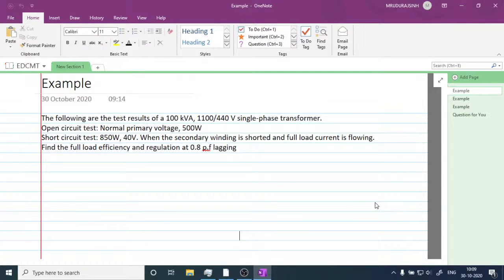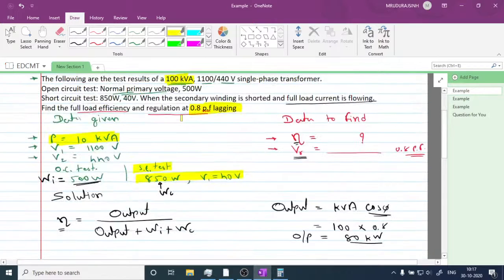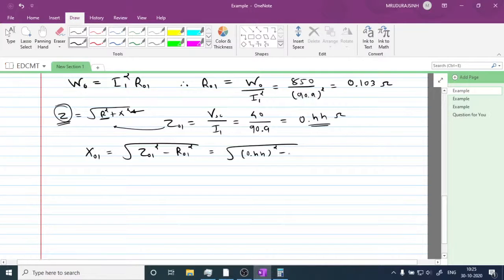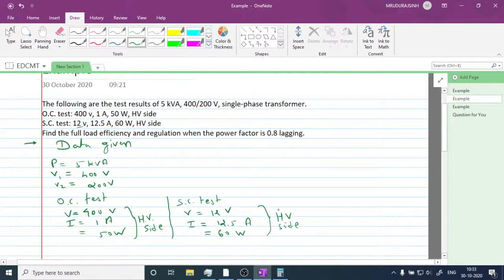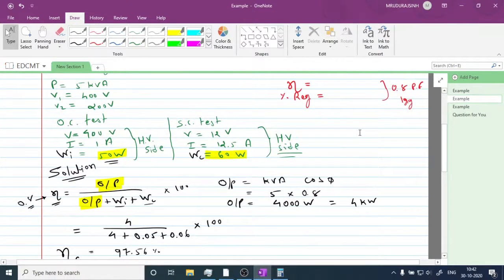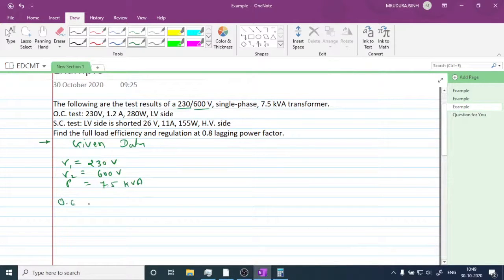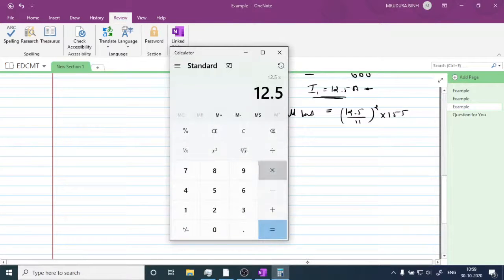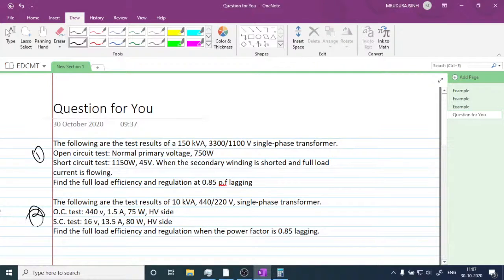Examples on Open circuit and short circuit test of transformer | Efficiency and voltage regulation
Examples on Open circuit and short circuit test of transformer and Efficiency and voltage regulation on transformer is done in this video. One can also identify this video by Numerical transformer or Examples on transformer or Numerical on Open circuit and short circuit test of transformer.

The following are the test results of a 100 kVA, 1100/440 V single-phase transformer.
Open circuit test: Normal primary voltage, 500W
Short circuit test: 850W, 40V. When the secondary winding is shorted and full load current is flowing.
Find the full load efficiency and regulation at 0.8 p.f lagging

The following are the test results of 5 kVA, 400/200 V, single-phase transformer.
O.C. test: 400 v, 1 A, 50 W, HV side
S.C. test: 12 v, 12.5 A, 60 W, HV side
Find the full load efficiency and regulation when the power factor is 0.8 lagging.

The following are the test results of a 230/600 V, single-phase, 7.5 kVA transformer.
O.C. test: 230V, 1.2 A, 280W, LV side
S.C. test: LV side is shorted 26 V, 11A, 155W, H.V. side
Find the full load efficiency and regulation at 0.8 lagging power factor.

The main thing cover in this video is Examples on OC and SC test of transformer or Numerical on efficiency and voltage regulation of transformer or SC and OC test examples or SC and OC test numerical or Open circuit test numerical transformer or short circuit test numerical transformer. The numerical solved are as per mentioned below

Question for You to solve
The following are the test results of a 150 kVA, 3300/1100 V single-phase transformer.
Open circuit test: Normal primary voltage, 750W
Short circuit test: 1150W, 45V. When the secondary winding is shorted and full load current is flowing.
Find the full load efficiency and regulation at 0.85 p.f lagging

The following are the test results of 10 kVA, 440/220 V, single-phase transformer.
O.C. test: 440 v, 1.5 A, 75 W, HV side
S.C. test: 16 v, 13.5 A, 80 W, HV side
Find the full load efficiency and regulation when the power factor is 0.85 lagging.